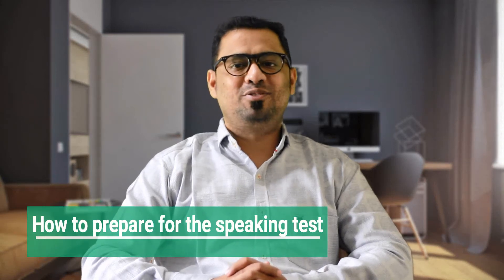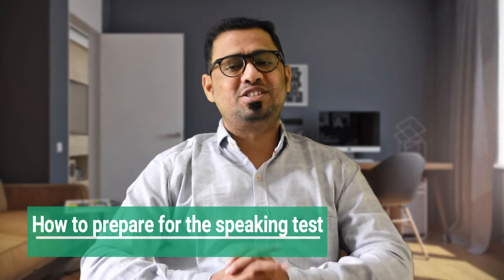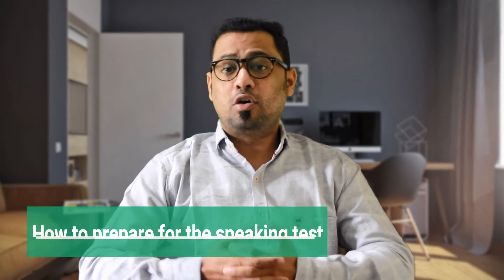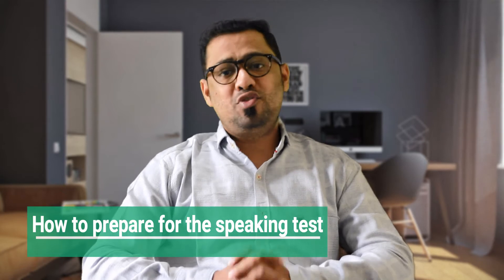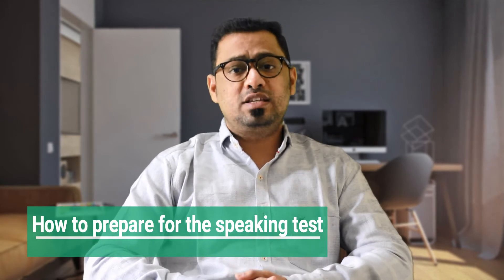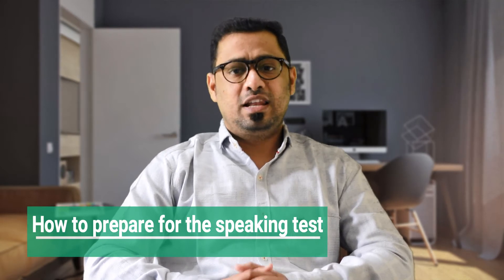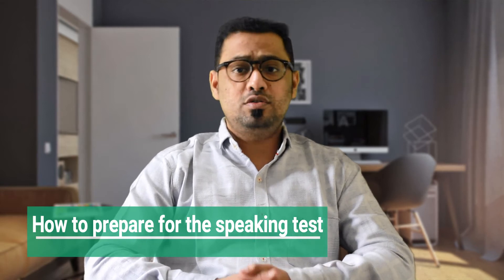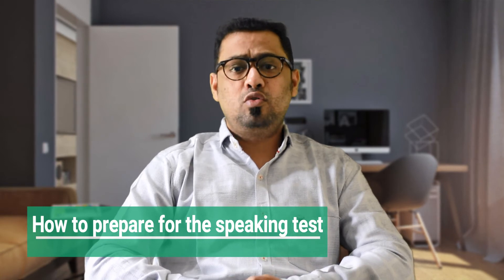How to prepare for the speaking test